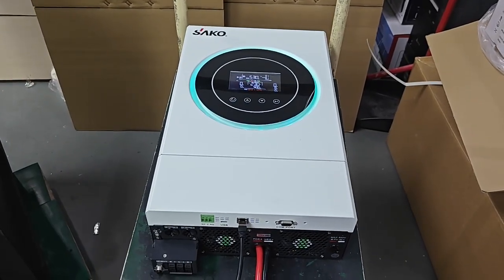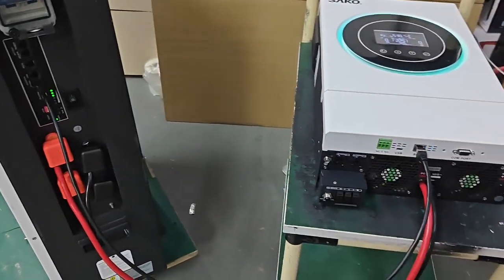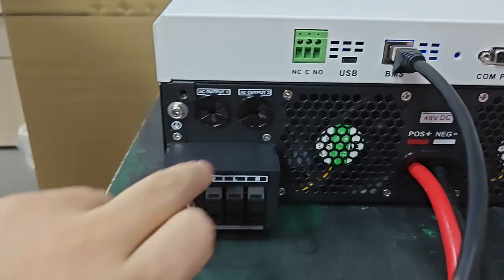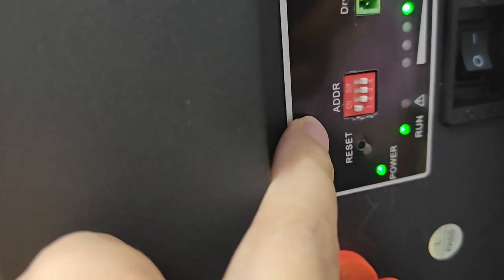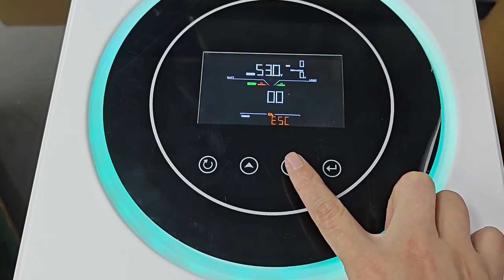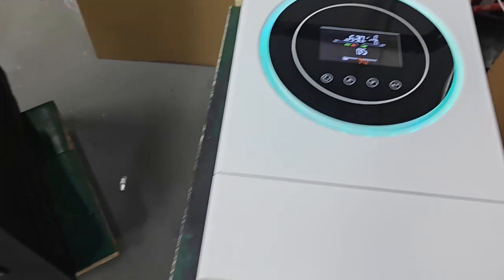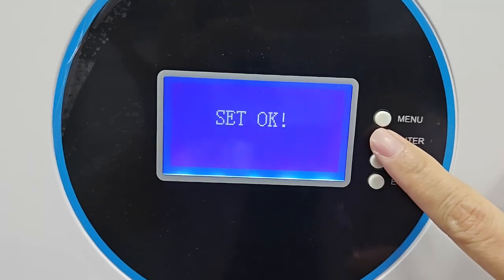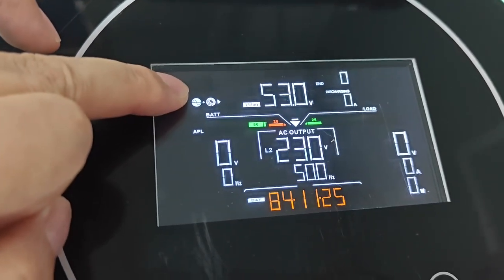Відео підключення інвертору Sako до LiFePO4 Sako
Це відео англійською мовою на якому виробник Sako пояснює як саме треба поєднати LiFePO4 акумулятор та Інвертор Sako та які налаштування і де саме обрати щоб інвертор та акумуляторна батареє добре сапівпрацювали.